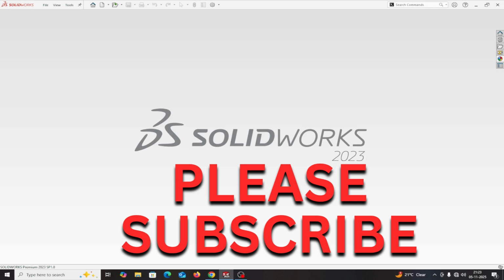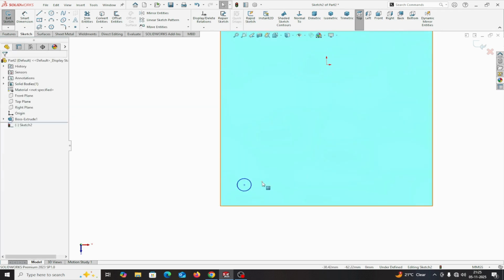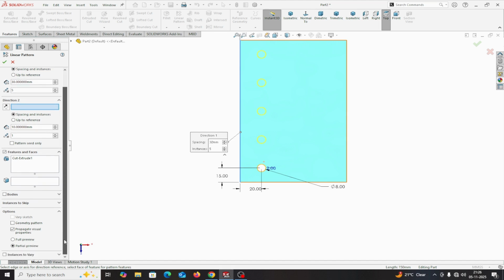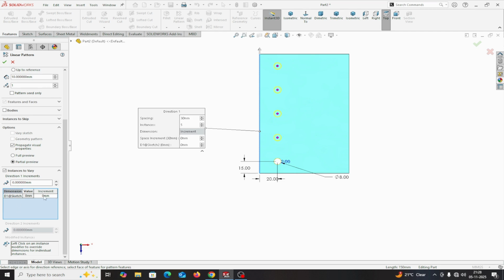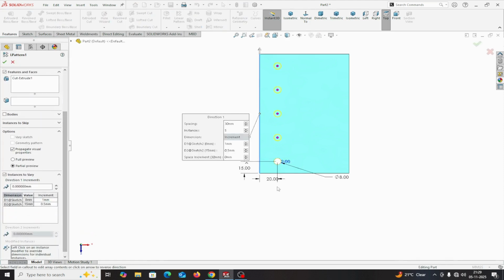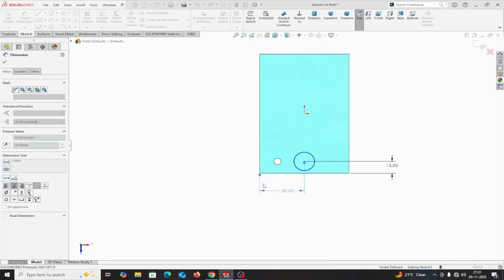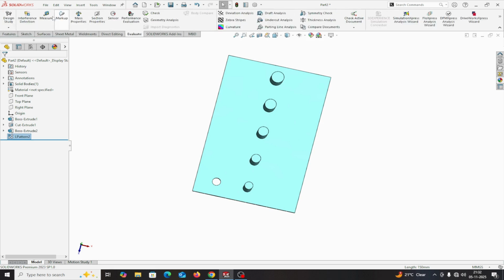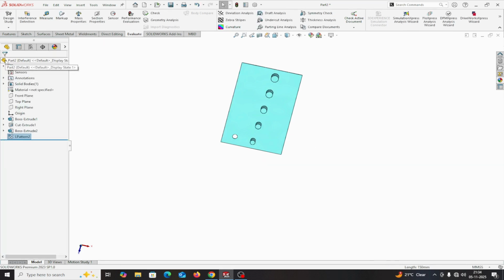LINEAR PATTERN (INSTANCES TO VARY) IN SOLIDWORKS.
1.EXTRUDE CUT/ EXTRUDE BOSS
2. INSTANCES TO VARY/SKIP INSTANCES IN LINEAR PATTERN